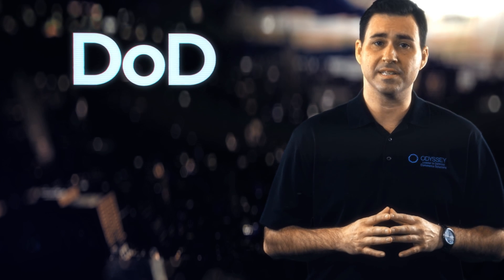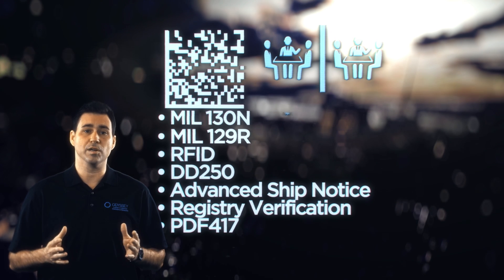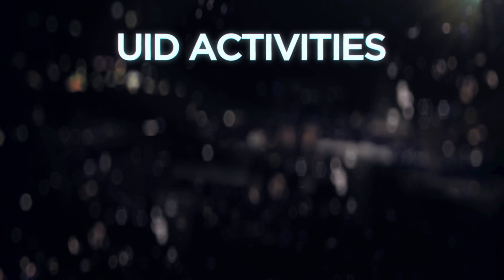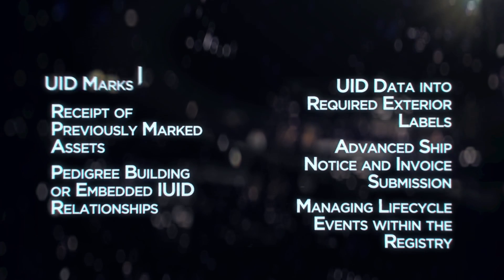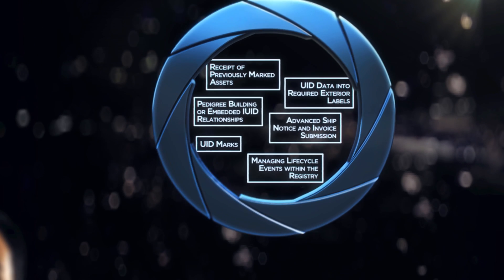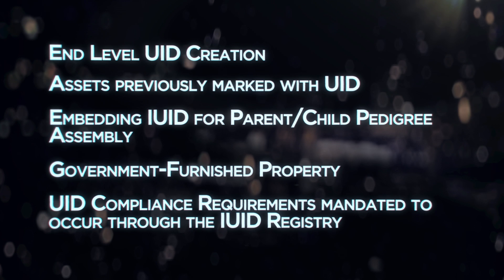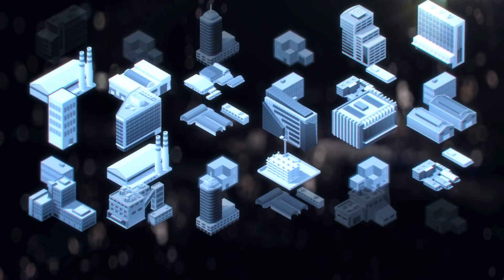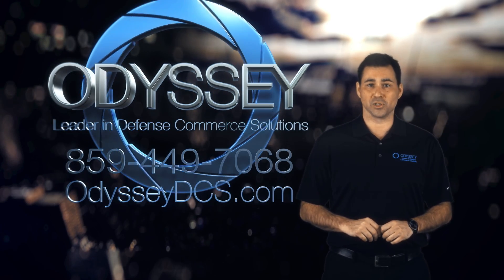ODYSSEY IUID Module Overview Video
Overview of ODYSSEY functionality under Military Standard 130 n IUID compliance. UID creation, embedding UID pedigree, label compliance and integration with Mil-129, advance shipment notice and invoice submission to iRAPT and UID registry interface capabilities.